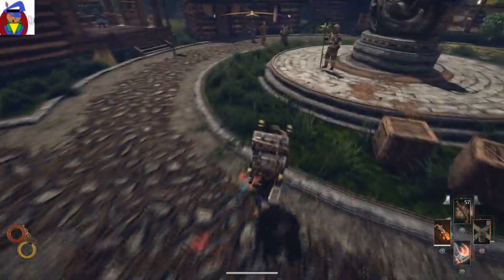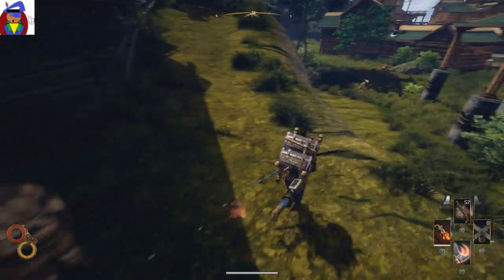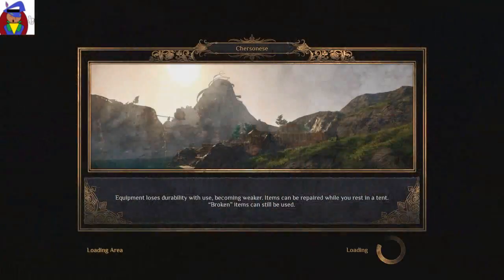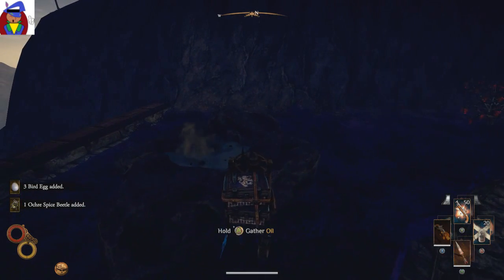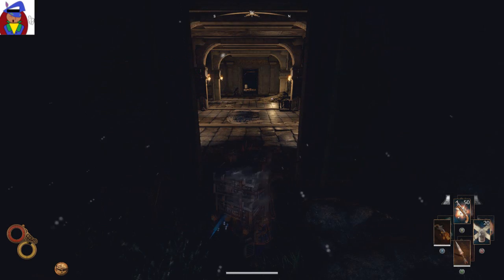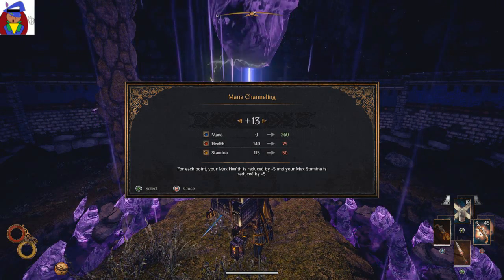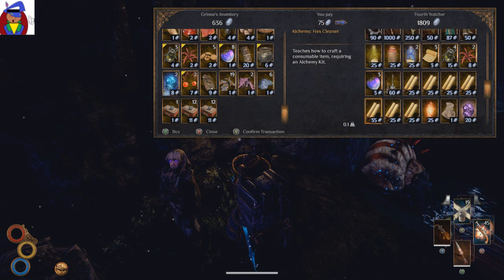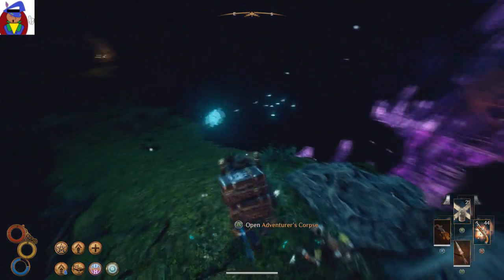Outward Bayonette Run EP1 A Sideward Gambit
Here it is. The start of the 3rd playthrough of Outward. We run a pistol, dagger, spellsword build. We skip the BS and get right into Outwarding. Much like the mage playthrough, I will skip the nonsense and only show the useful bits. Enjoy.